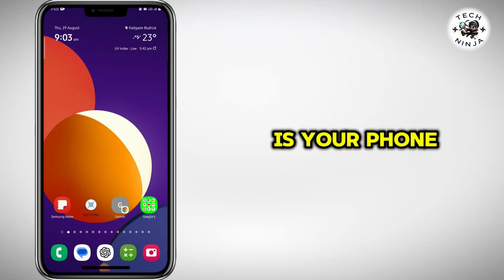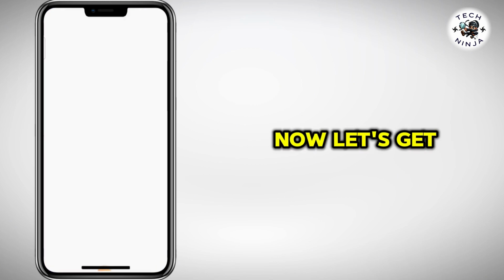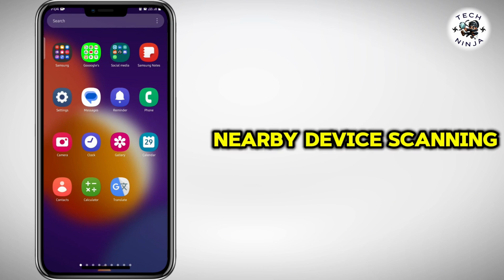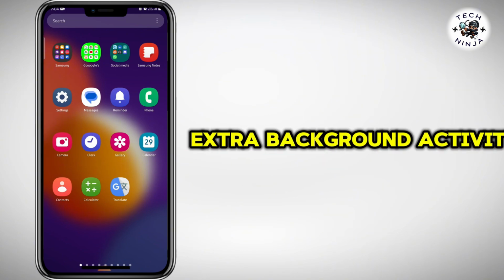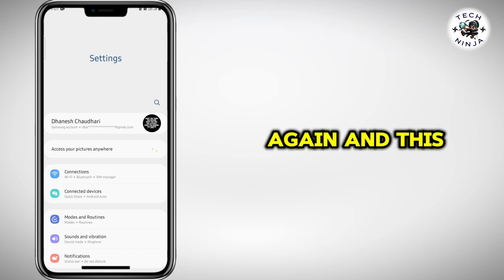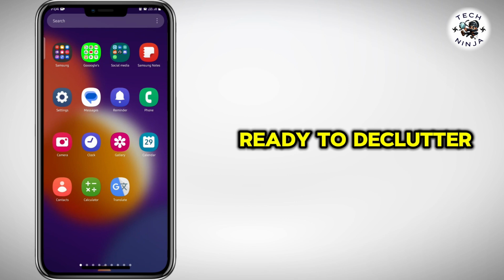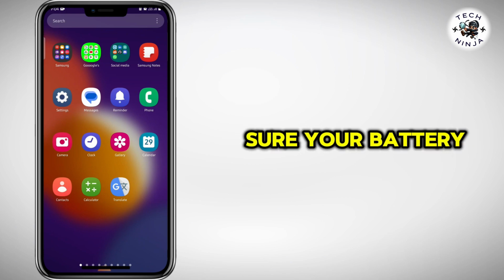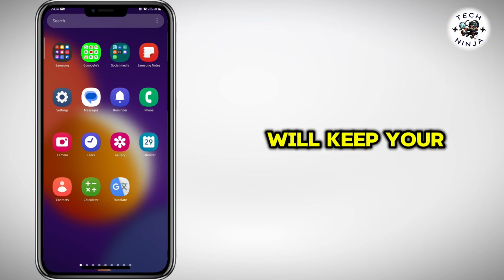EXTREME Battery Life Hacks for Android!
Looking to extend your Android phone's battery life? In this video, we'll uncover the best battery life hacks to keep your smartphone running longer! From optimizing settings to smart usage tips, these extreme battery-saving techniques will boost your device's performance and help you get the most out of every charge. Whether you're a heavy user or just want to keep your phone charged for emergencies, these tips are essential for every Android user. Say goodbye to low battery anxiety and hello to longer-lasting power!

Watch now to discover how to increase your Android's battery life effectively and effortlessly!

Timestamps:
0:00 Intro
0:30 EXTREME Battery Life Hacks for Android!